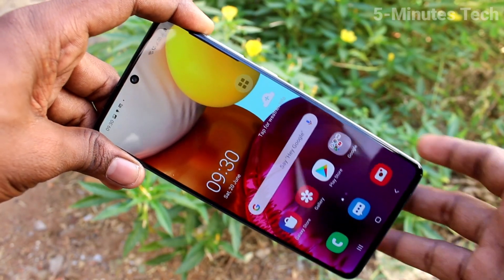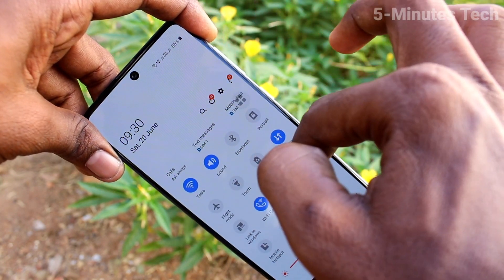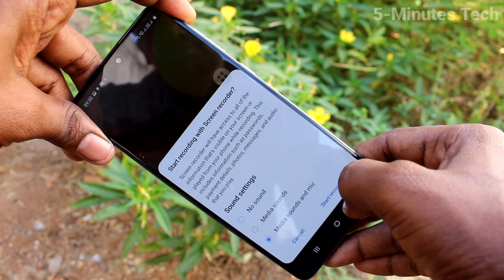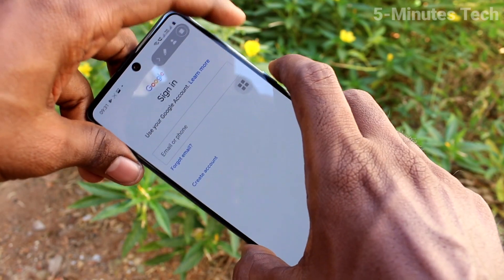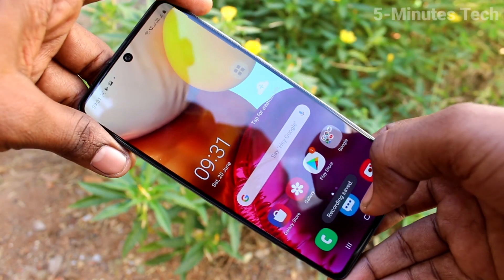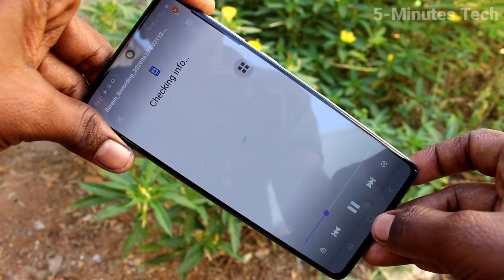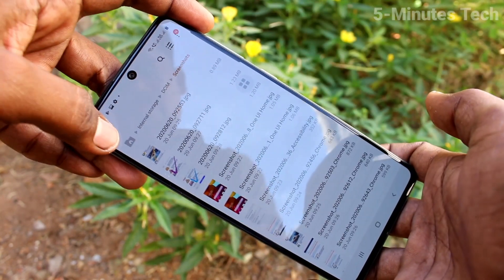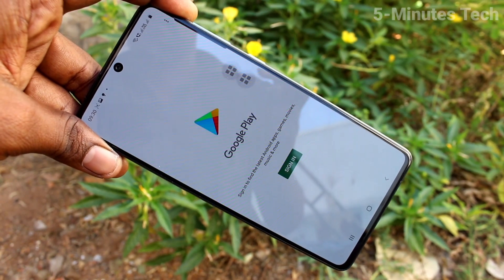How to do screen recording in Samsung Galaxy A71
Samsung Galaxy A71 screen recording settings: Learn here how to do screen recording in Samsung Galaxy A71 smartphone